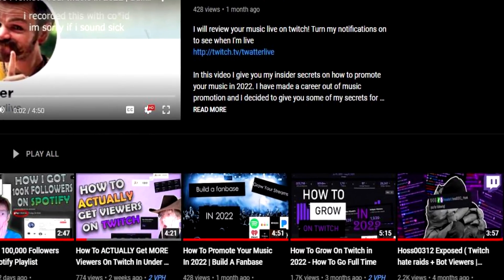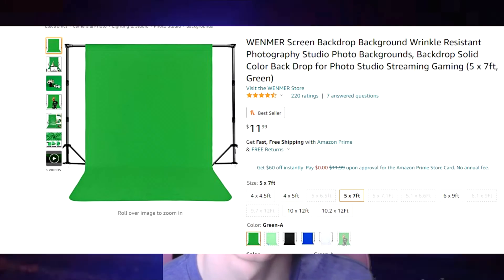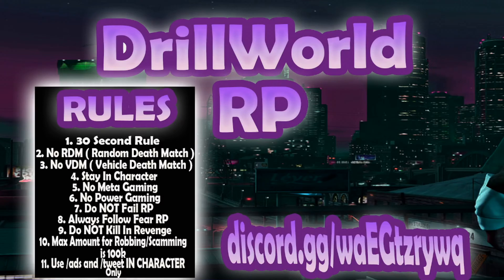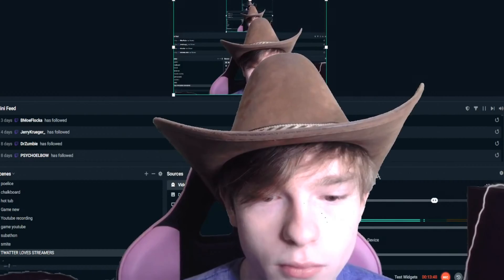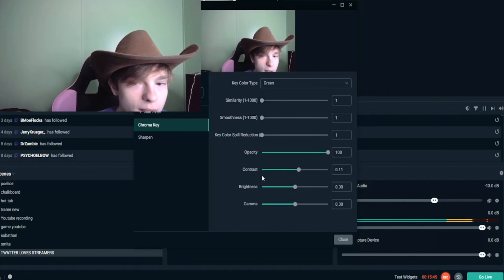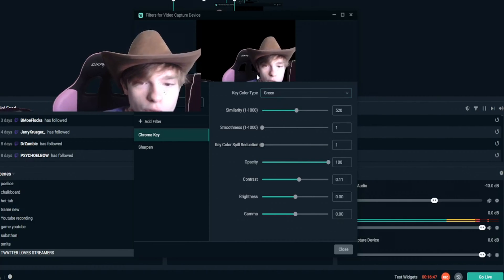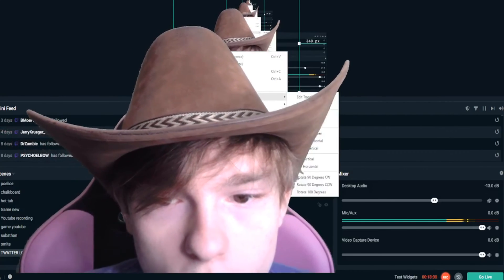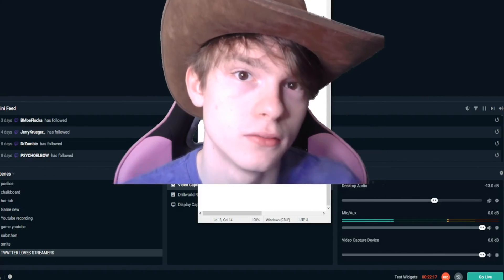How To Set Up A Green Screen With Streamlabs OBS In 2022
Comment your Twitch links and I will follow everyone I can.

In this video I give a tutorial on How TO Set Up A Green Screen With Streamlabs OBS in 2022. This will also work with stream elements, OBS Studio, or any of the other major recording platform.

If you follow this video step by step then you will have a perfect green screen that you can use for any background.

If you are a streamer and you want to learn how to stream with a green screen, this video is for you.

If you are a streamer and you set up your green screen, make sure you check out my other videos on how to grow on twitch and build a fan base.

In this I teach you how to use the chromo key feature for any webcam with any streaming platform. You don't need a good curtain, like I showed in the video it doesn't have to be perfect in the slightest. This will show you exactly how to use a green screen. Not only how to use, but how to set up a green screen. I teach you the one green screen effect you need ( chromakey ) to make a green screen work perfectly. I also show the best Streamlabs OBS settings for setting up, recording with, and streaming with a green screen.

If you want a full video on How to set up Streamlabs in OBS with all of my settings and all of the shortcuts I use, Leave a like and comment that you want to see it.